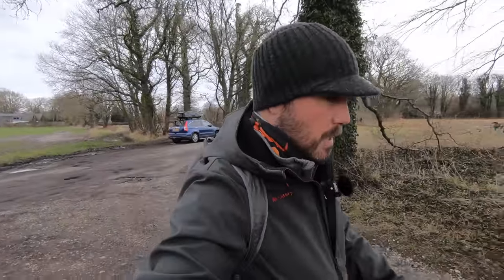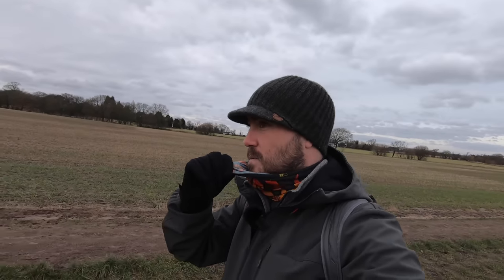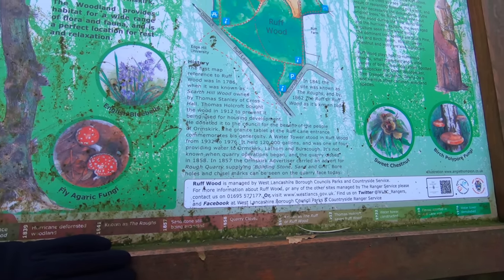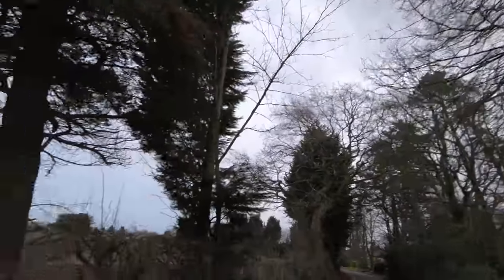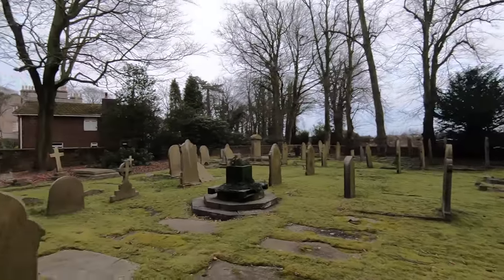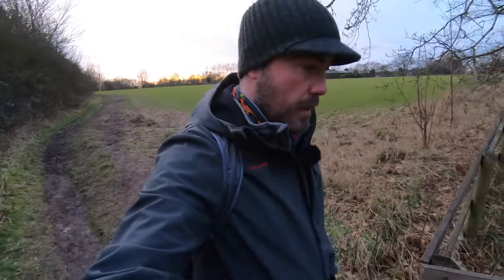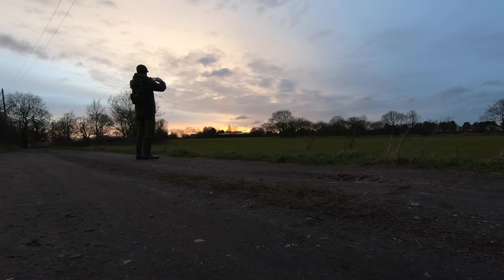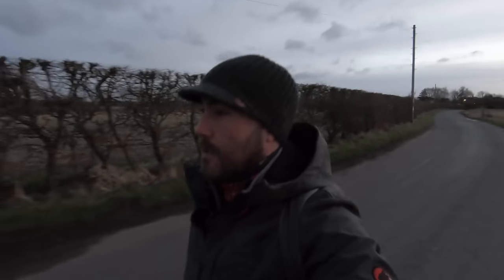West Lancashire Walking | Searching for Tawny Owls + ThruNite TC12 V2 EDC Flashlight First Look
Join me for some West Lancashire Walking - I explore some fields and footpaths, some local woodland and take a look at the stunning Church of St James. As the light fades, it's time to bring out the ThruNite TC12 V2 Tactical  EDC Flashlight to help me do some Tawny Owl spotting - "just" a local walk - but a stunning trip into our Great Outdoors which I love so much.

!!! NEW !!! - MCM Outdoors Amazon Store - check out some of the gear I use and recommend - if you purchase through this site, it costs you no extra and I receive a very small kick back which I will put toward the running of the channel:

MCM MERCH - COMING SOON

Specs for ThruNite TC12 V2:

The torch is made of aircraft grade aluminium - it is extremely well built and robust.

LED: CREE XP-L V6 LED with a lifespan of 20+ years of run time.
Runs on: 1 x 18650 battery (included)
Working Voltage: 2.7-6.0V
Charging Current: 5.0V, 1A
Working Temperature: -40°C-80°C
Output mode/Runtime:

Max beam distance: 240m
Peak beam intensity: 14399cd
Impact resistant: 1 meters
Weight: 87g without battery
Dimensions: 140 mm (length) x 25.4 mm (body diameter)
Accessories: Holster x1, Spare O ring x2, Lanyard x1, Pocket Clip x1, USB Charging Cord x1

(Entries close two weeks after video live date)